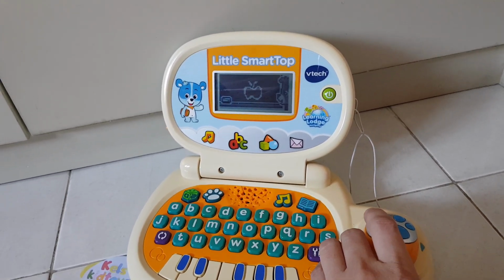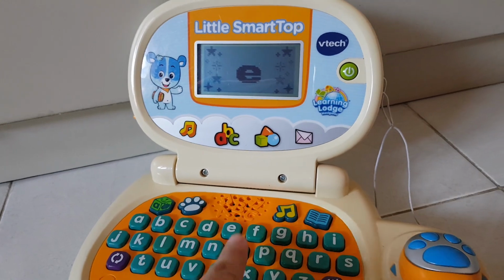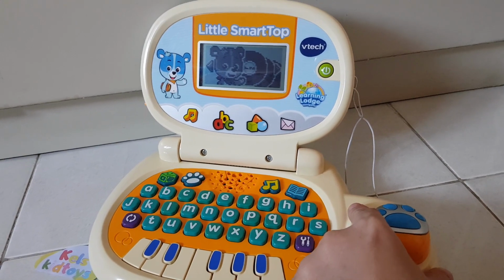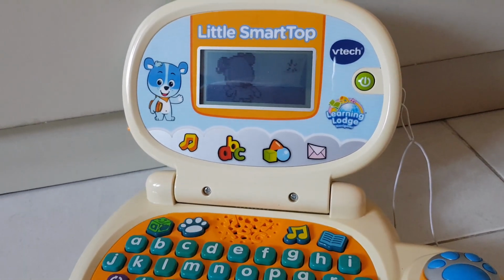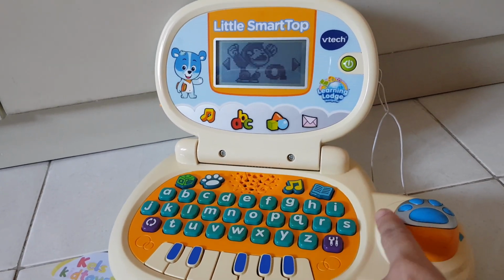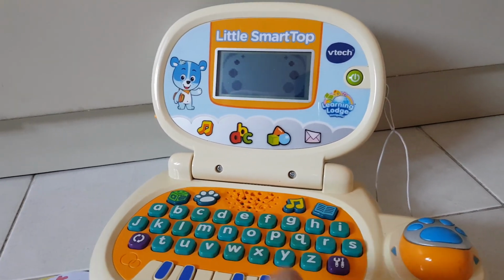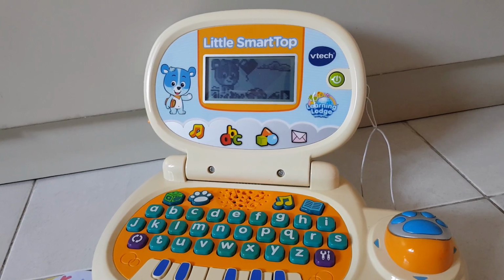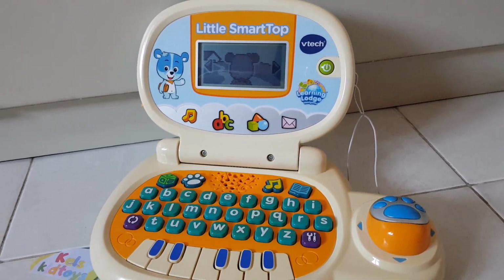Vtech Little SmartTop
Best for ages:

18 to 48 months

It's the Lil' SmartTop™ by VTech®! This highly interactive and personalized laptop for toddlers includes 4 modes of play that teach letters, phonics, music, shapes and stories. Learn with Cody or Cora the Smart Cubs™ as you play 10 different fun activities and receive fun pretend e-cards from family and friends! Listen to 20 sing-along songs and melodies or create playlists and original songs with different instruments! This fun little laptop encourages independent play and includes an A-Z keyboard, mouse, piano keys, and carry handle for portability. For even more learning fun, the Lil' SmartTop™ can be customized with your child's name, stories, favorite songs and even personalized e-cards! Connect online to share your child's developmental journey and choose from more downloadable content online, including 100+ words, 20 animated stories, 30 songs and melodies and 15 e-cards! Lil' SmartTop™ is available in blue or pink. Make it your child's first laptop! Let's play and learn together!